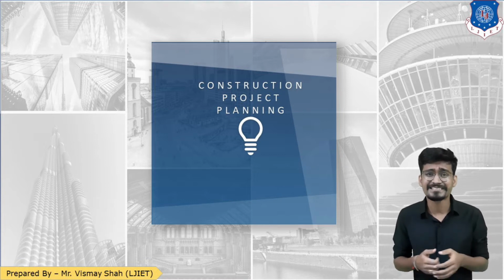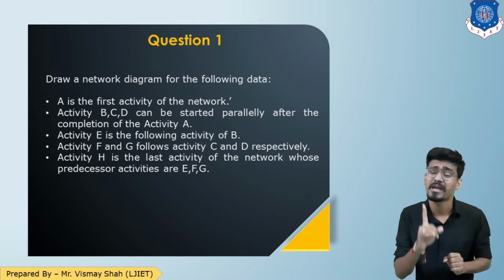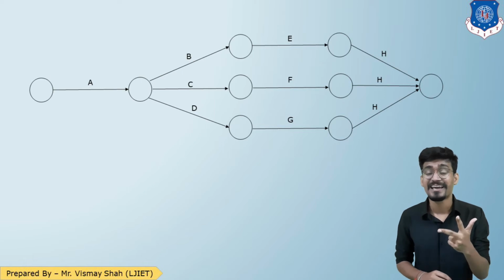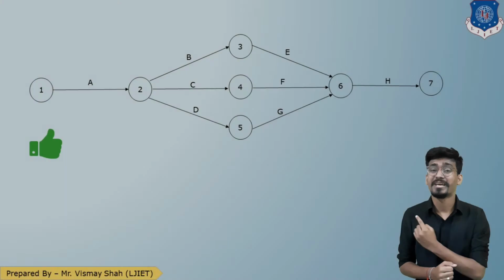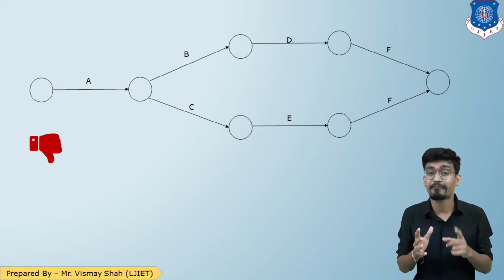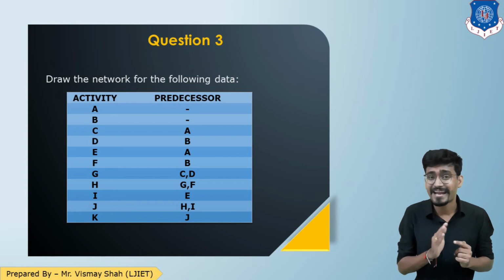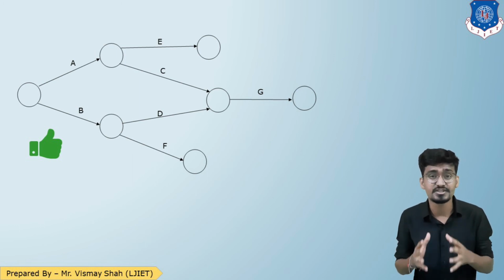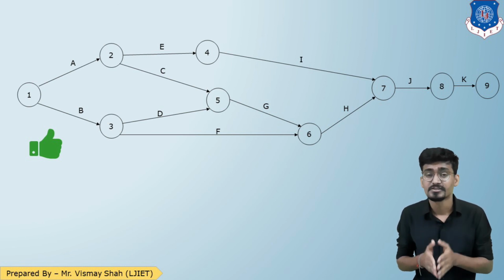Lec-07_Sums of Drawing Network | Construction Engineering and Management | Civil Engineering